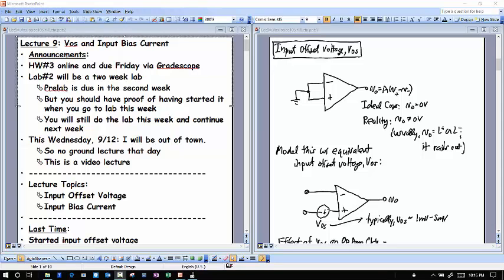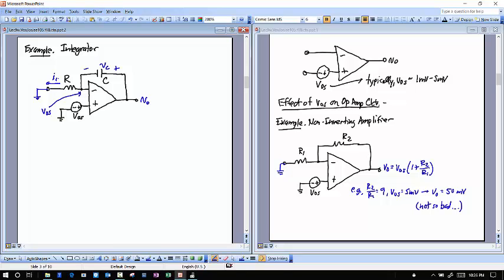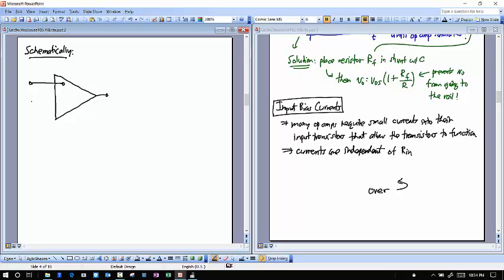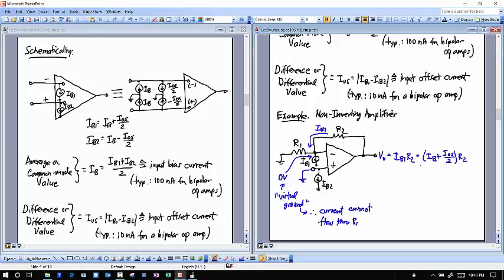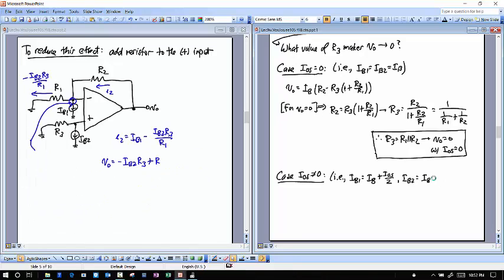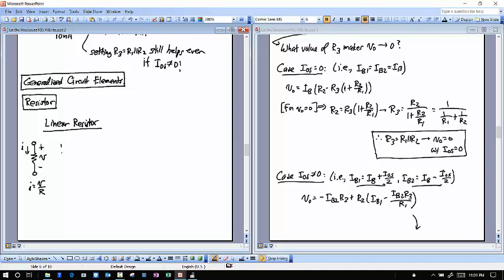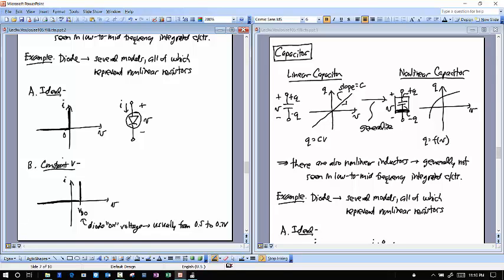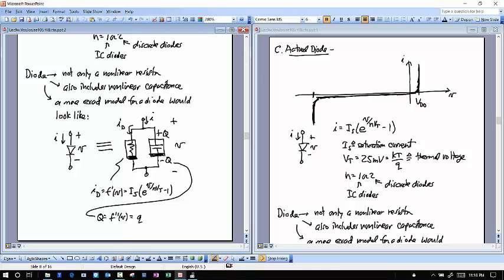Lec9v Vos Ib ee105 f18 ctn